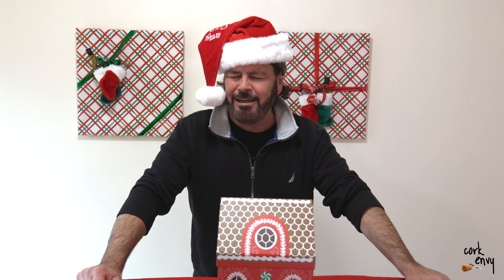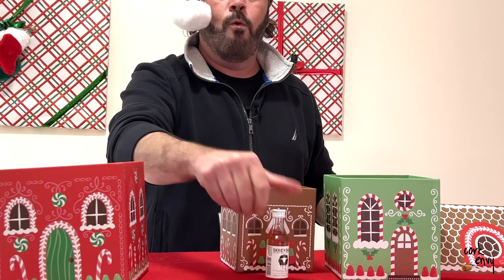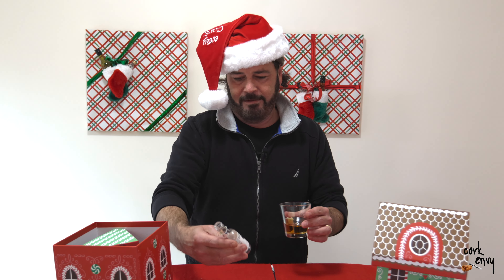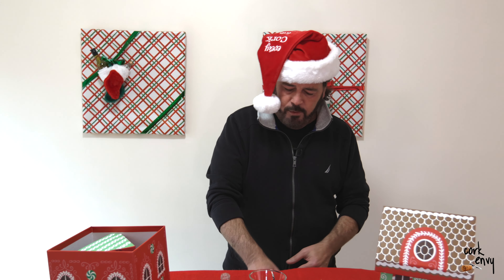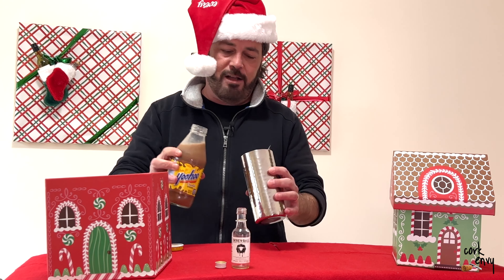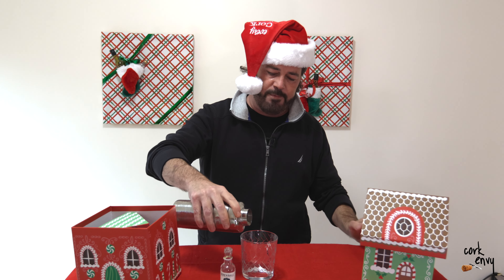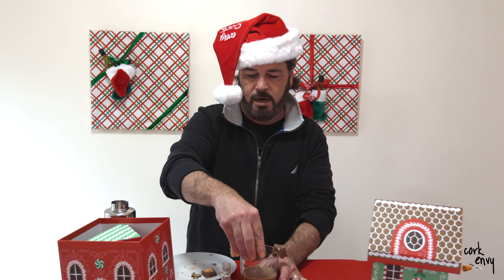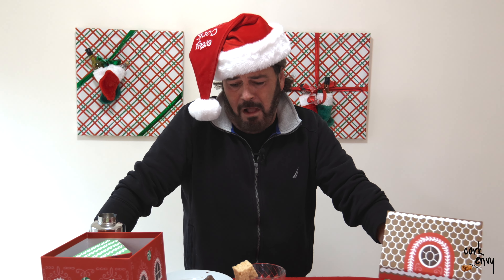Adult Beverage Advent Calendar 2022 Day 8- Spirit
Check out today's SPIRIT selection for the CorkEnvy Adult Beverage Advent Calendar. Every day until Christmas Eve, Stub will share THREE libations--a beer, a wine, and spirit to help get you into the Holiday Spirit!